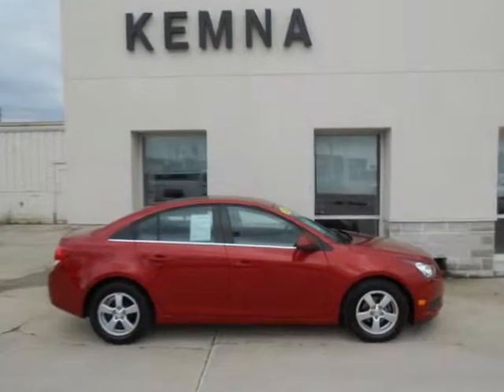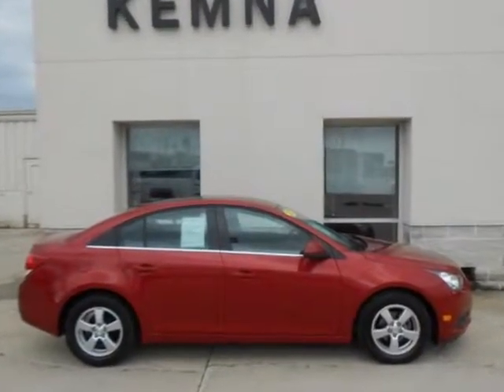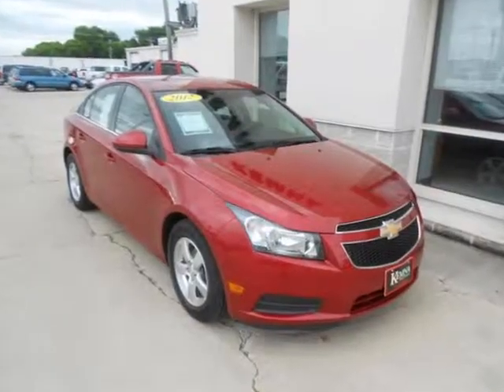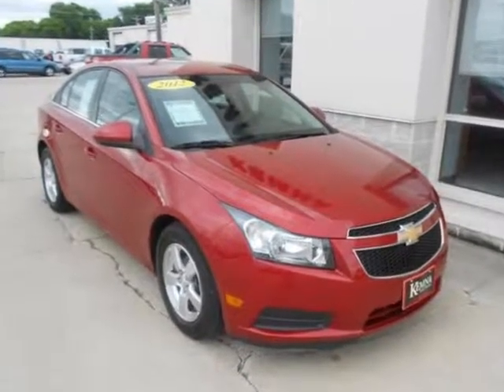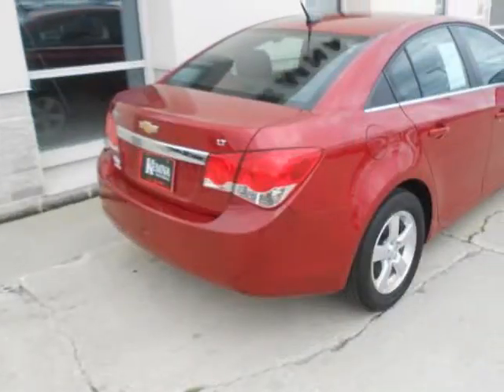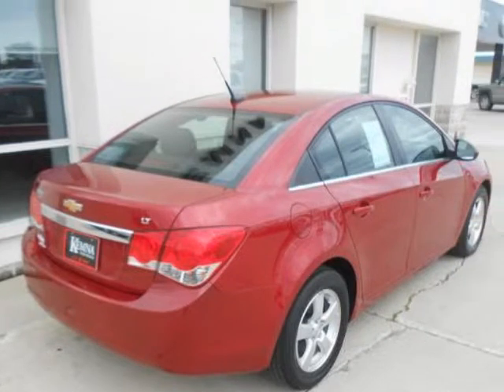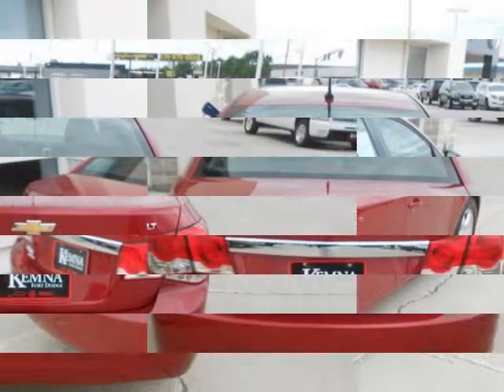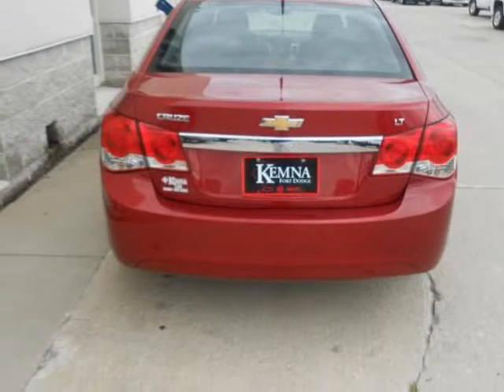2012 CHEVROLET Cruze 4dr Sdn LT w/1LT TRACTION CONTROL SATELLITE RADIO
2012 CHEVROLET Cruze 4 Door Sedan LT w/1LT

Call and ask for details! Don't wait another minute! Are you interested in a simply great car? Then take a look at this great-looking 2012 Chevrolet Cruze. Consumer Guide reports Chevrolet's compact sedan represents itself very well in a crowded and very competitive market segment. It is nicely equipped. Score this fantastic Cruze at a marvelous price that you can easily afford! to view a Free Price Check! You can count on Kemna to deliver you a quality used vehicle!!!